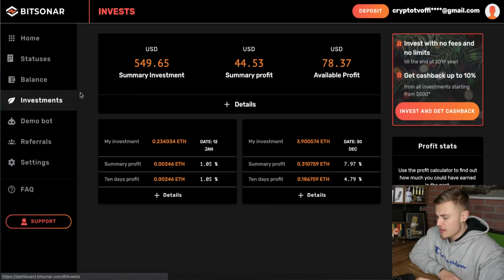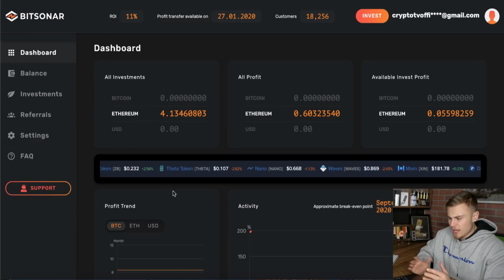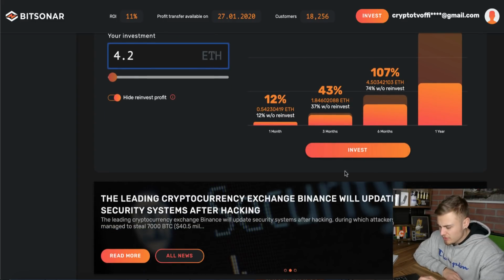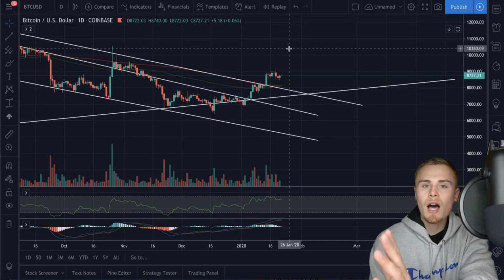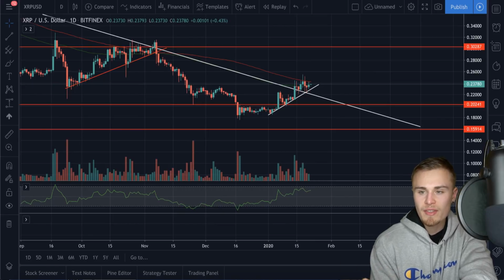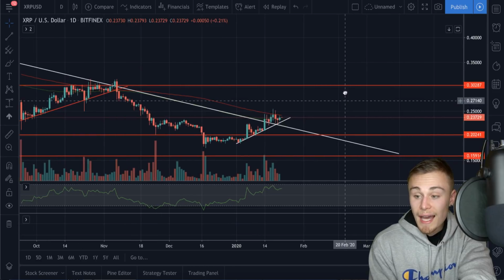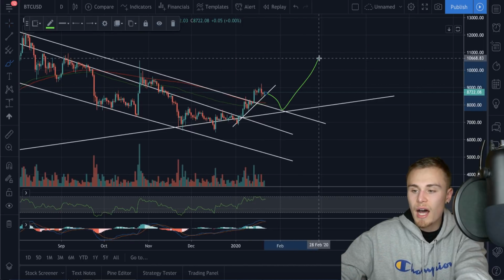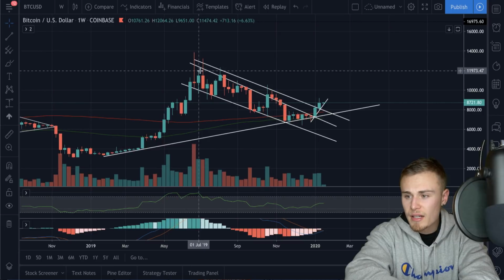BITCOIN & XRP/RIPPLE ARE SHOWING MASSIVE SIGNS THEY ARE ABOUT TO BOOM! HOW I'M BUYING IN | PROFIT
I don't accept donations, use that money to invest in yourself instead! Thank you very much!

$10 in BTC for signup
$50 for first-time deposit of 0.1 BTC
$100 FOR first-time deposit of 0.2 BTC

Amazon Store:

Hayden Schreier
4599 Redman Rd.
Brockport NY, 14420
United States